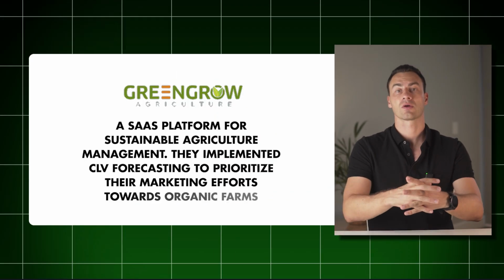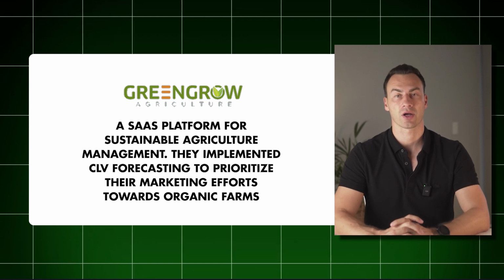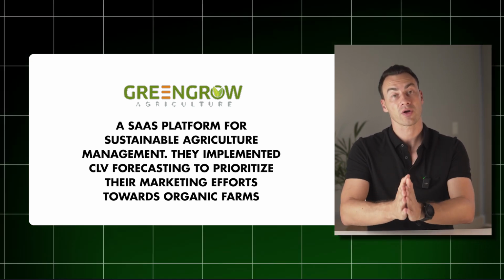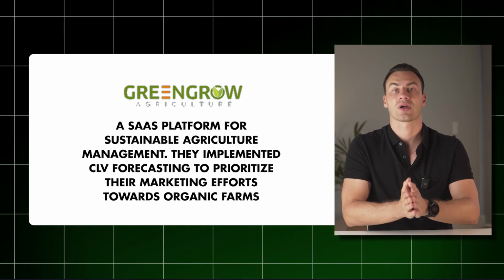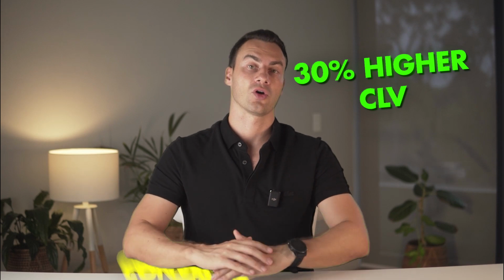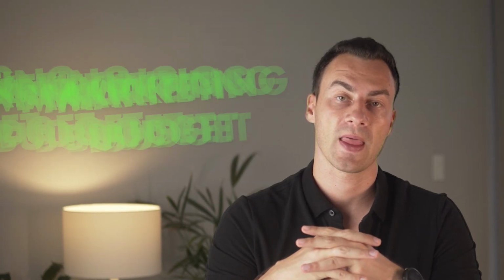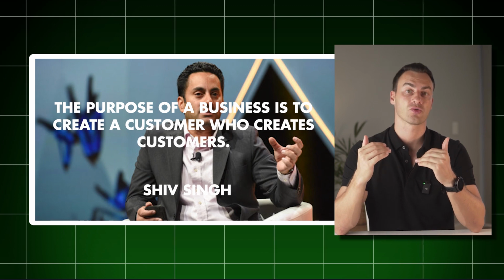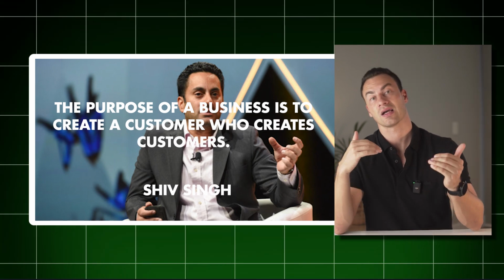Forecasting Sales Step by Step (Predictive Analytics, LTV, Cohort Analysis)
Forecasting is crucial when you raise capital and it's key when running the business. Missing your numbers cannot only cost you your job, but can also lead to the total loss of your business.
In this episode, we will cover the top five forecasting methods and strategies for a SaaS business.

400+ businesses evaluated, $7bn+ in deals, and a $300m+ exit from the boardroom. I share what makes a business worth buying.

🔍Timestamps:

00:00 Introduction to Forecasting in SaaS Businesses

00:44 Meet Alexej: Entrepreneur, Investor, and Your Guide

01:23 Diving Into the Top Five Forecasting Methods

02:31 Exploring Predictive Analytics in SaaS

03:40 Account by Account: A Unique Forecasting Approach

05:00 Customer Lifetime Value Forecasting: A Key to Growth

06:04 Cohort-Based Approach: Analyzing Customer Behavior

07:01 How to Get Help with Forecasting and Growth Models

07:42 Join Our Community for More Insights

-- LINKS --
 SaaS Minds Podcast:

🚀 Key Points Discussed:
This episode discusses the importance of accurate forecasting for SaaS businesses. Alexej introduces five key forecasting strategies: sales capacity and funnel modeling, predictive analytics, account-by-account and pipeline forecasting, customer lifetime value (CLV) forecasting, and cohort-based approach forecasting. Each method is explained with real-world examples and insights on how these strategies can enhance customer retention, optimize resource allocation, and drive growth. He emphasizes the necessity of precise forecasting for successful capital raising and efficient business management.